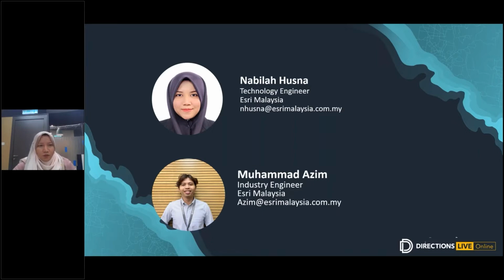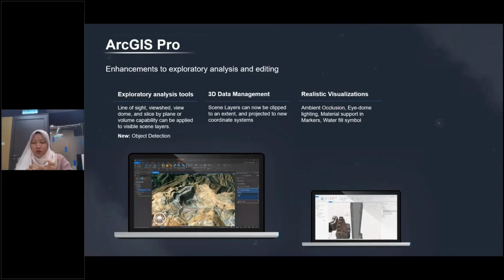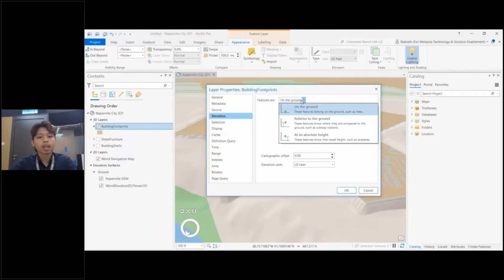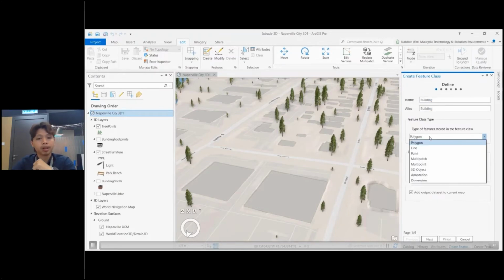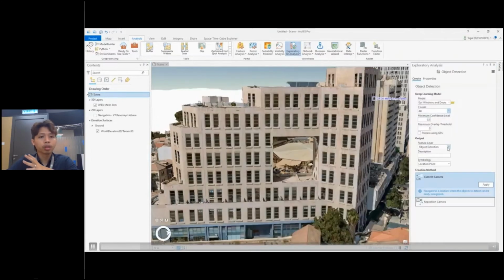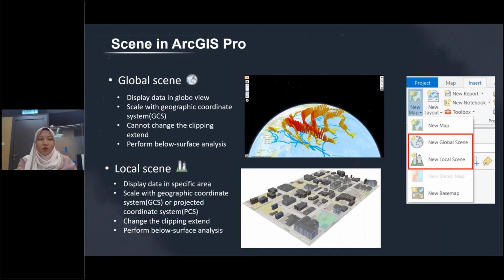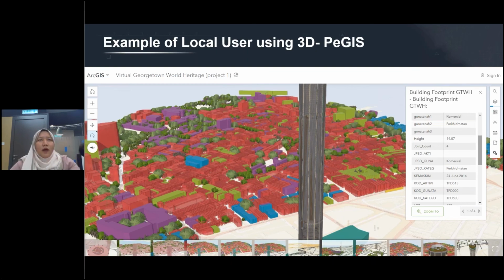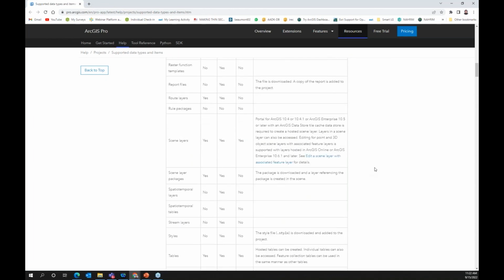ArcGIS Pro: Shift your data to a 3D view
Manage and share your data in 3D for dynamic decision-making.

Take a tour of the 3D features and capabilities available in ArcGIS Pro, transforming data into ‘next level’ actionable insights.

Learn how to effortlessly convert 2D information to 3D and how to integrate 3D data from multiple sources and formats, creating advanced visualisation, analysis and sharing.

This webinar explores how to reveal information that can be concealed in 2D views, take advantage of 3D tools and utilise the easy-to-use functionalities of an enriched 3D environment.